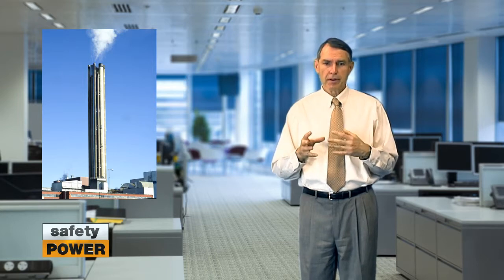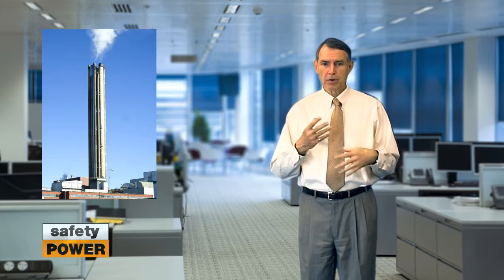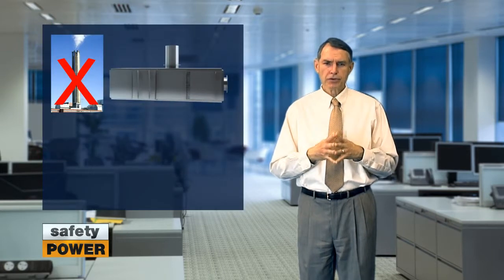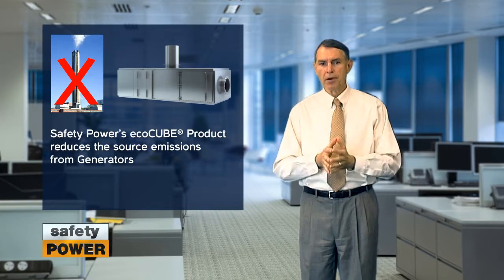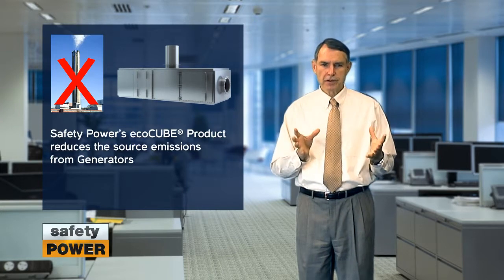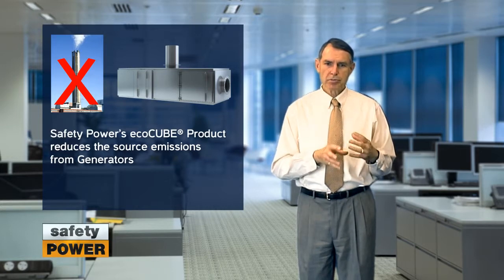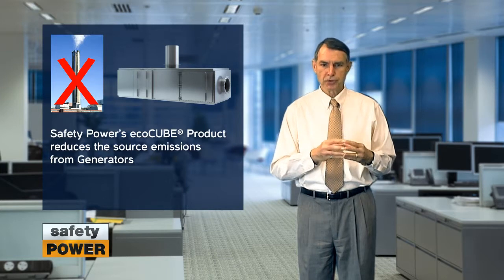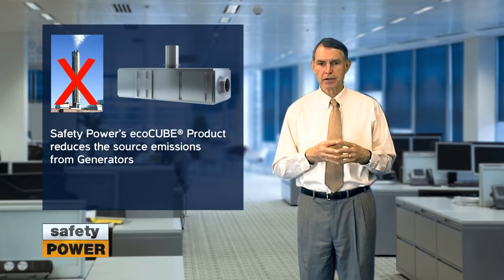Selective Catalytic Reduction (SCR) to Reduce Stack Size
Selective Catalytic Reduction (SCR) technology is often used to reduce the stack height of a building, improving the overall architectural appearance.   This technology reduces the source emissions for a generator greatly assisting the atmospheric dispersion modelling